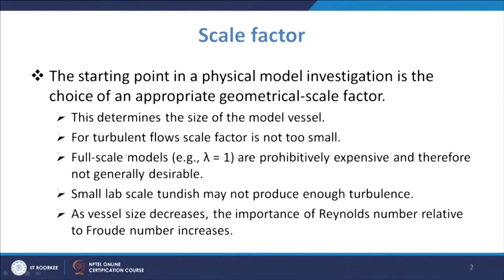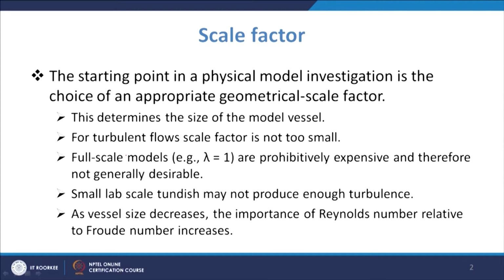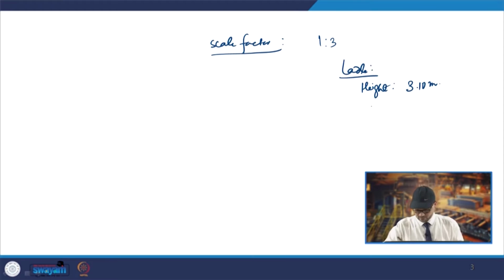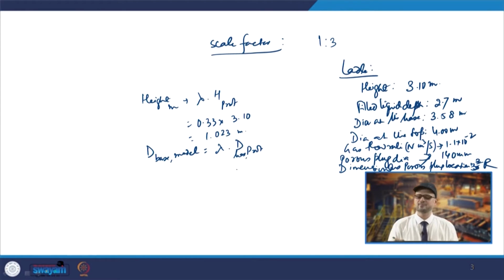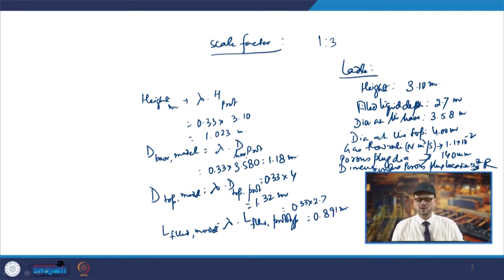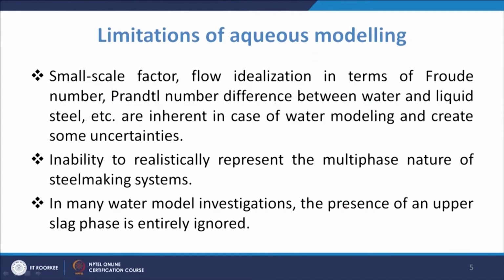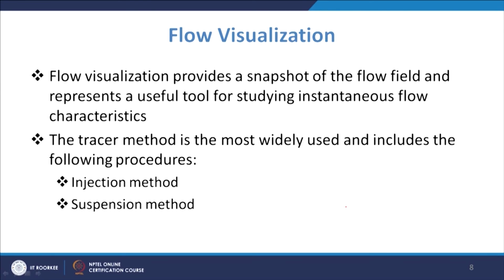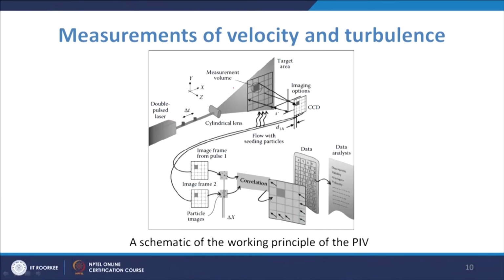Consideration in Aqueous Modeling